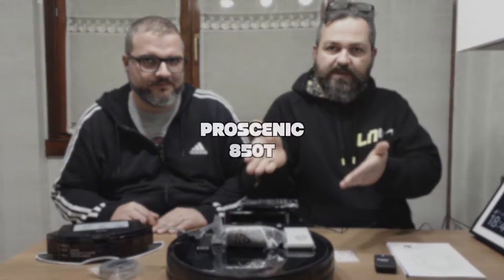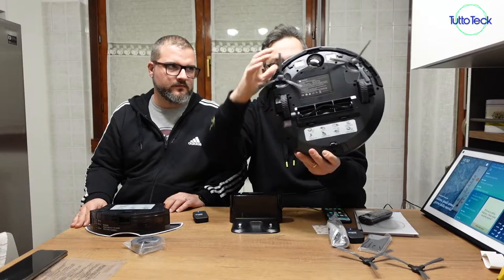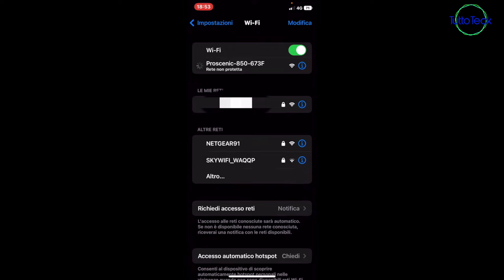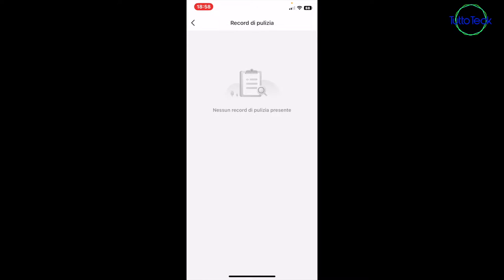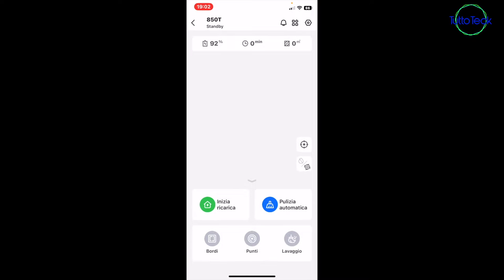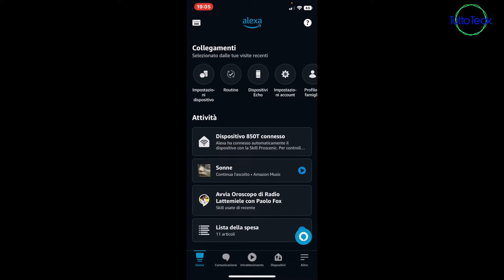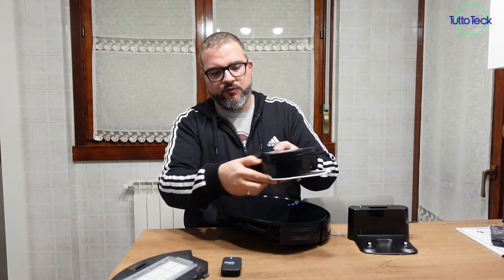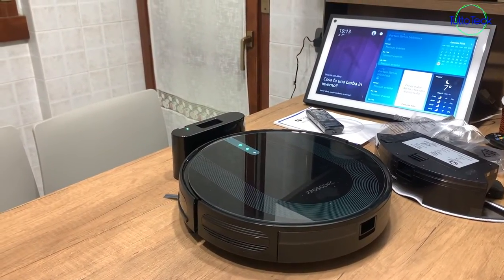PROSCENIC 850T ROBOT LAVA ASPIRA COMPATIBILE CON ALEXA, PROVIAMOLO INSIEME!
Abbiamo testato il robot proscenic per qualche giorno e si è comportato in maniera egregia.
Potenza aspirazione 3000 Pa
Serbatoio acqua 300 ml

✰ PROSCENIC 850T

✰ABBONATI AD AMAZON PRIME